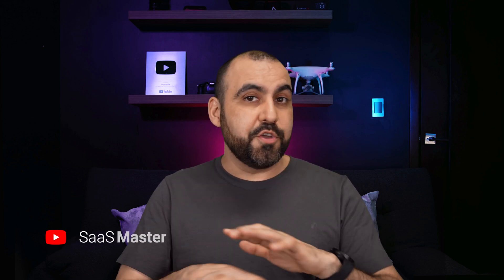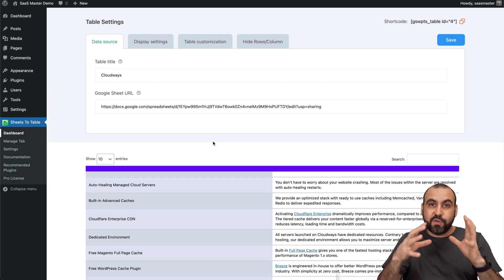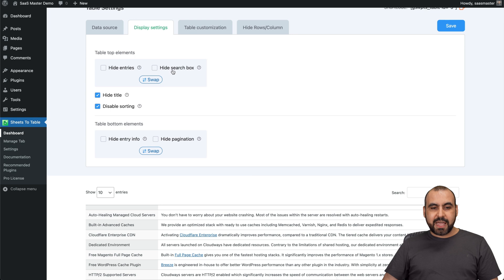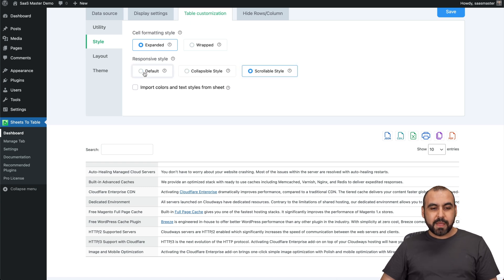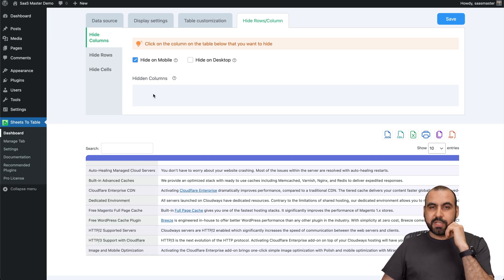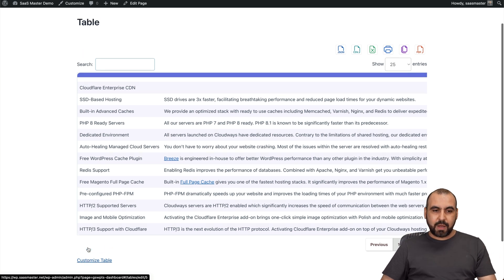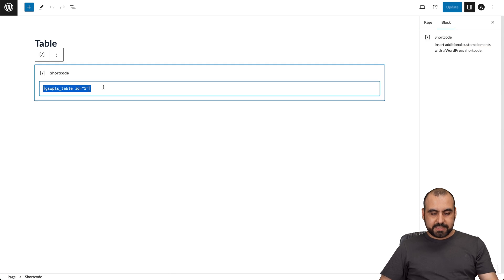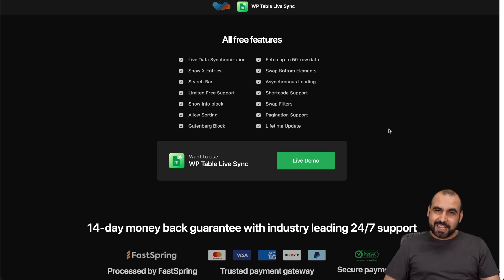Turn Your Google Sheets into Eye-Catching Tables with WP Table Live Sync!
In this deep dive, our SaaS Master explores the wonders of Google Sheets and its potential for presenting data in a captivating manner. While Google Sheets offers unparalleled convenience, it's often criticized for its basic visual appeal. Enter WP Table Live Sync - a game-changing WordPress plugin that transforms your plain Google Sheets into visually appealing tables that keep your viewers engaged.

Journey with us as we unravel the features of both its free and paid versions. We'll walk you through the setup process, showcase how your data can look post-transformation, and even dive into advanced features such as customizable tabs. The video also provides a side-by-side comparison of standard Google Sheets vs. the beautified version using WP Table Live Sync. If you've been searching for a way to elevate the appearance of your data on your WordPress site without losing the efficiency of Google Sheets, this is the video for you. Whether you're a beginner or a seasoned WordPress user, the simplicity and power of WP Table Live Sync are sure to impress. Don't miss out on this chance to give your data the visual upgrade it deserves!